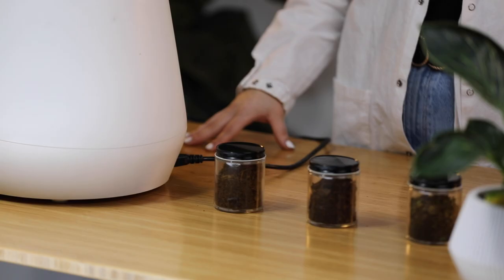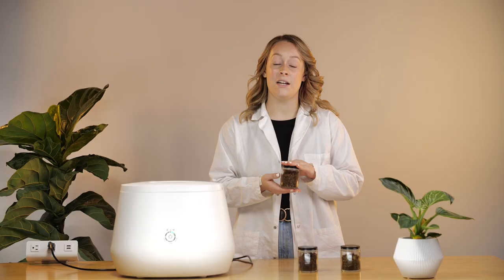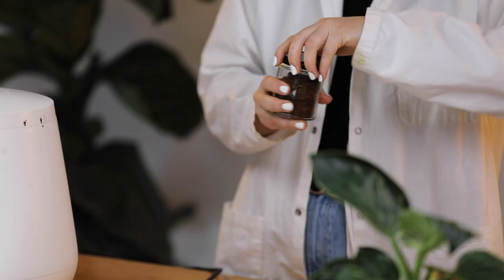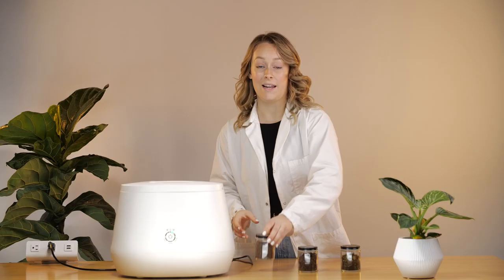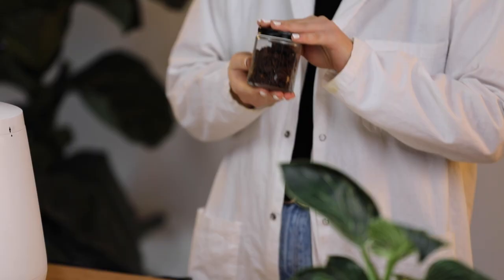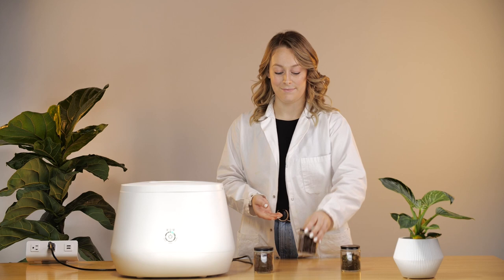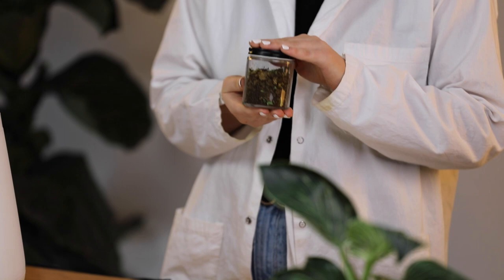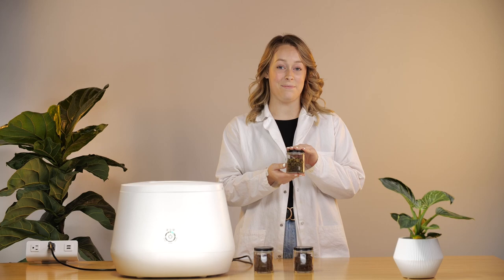The 3 types of lomi dirt